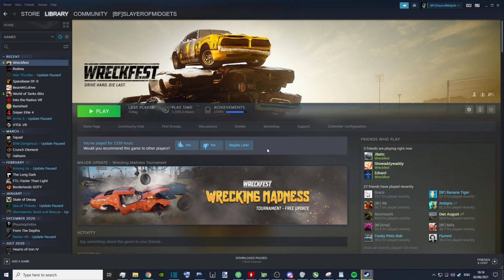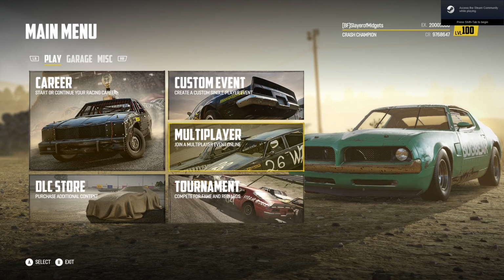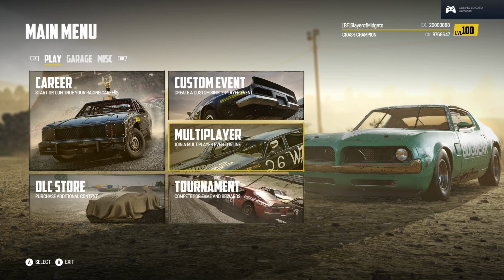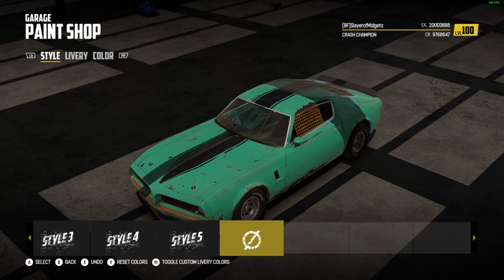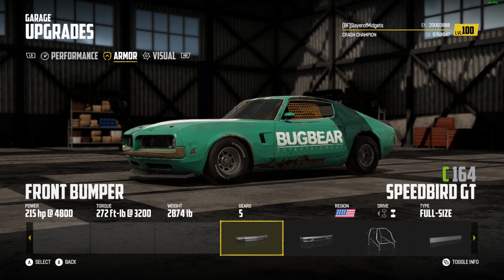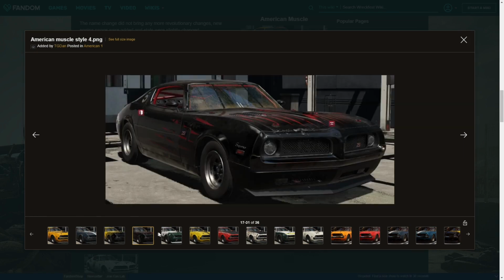Speedbird GT review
Edit on 30/07/2021 the Speedbird GT has been fixed and it has had a buff to its grip, it still understeers like it does overall though it is far better

I don't want to rant about how this patch is bad, it's not really bad at all, it's just badly thought out, to this day I will never understand why they would release the Starbeast SS and Speedbird GT as stand alone cars but the Roadcutter' tech demo skin is a texture pack, why isn't it the same for the other two? they could have released the speedfreak skin as the Speedbird GT and done something good with it, although id personally prefer a Tristar GT
hopefully within two weeks i will be uploading something on the absoloute basics of driving in wreckfest